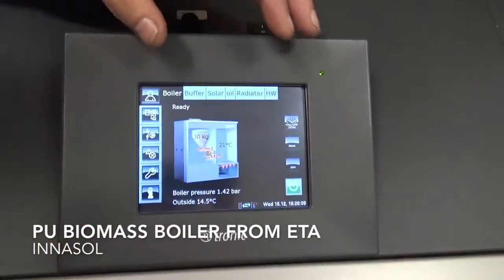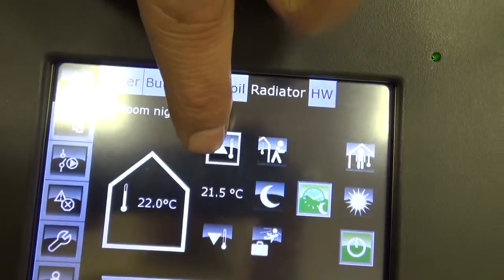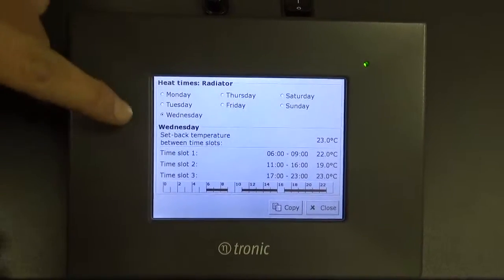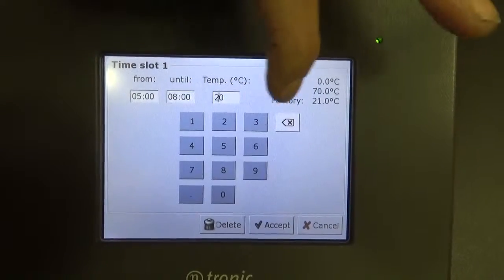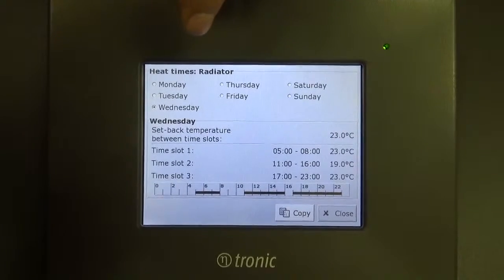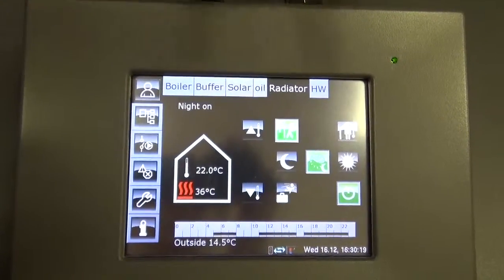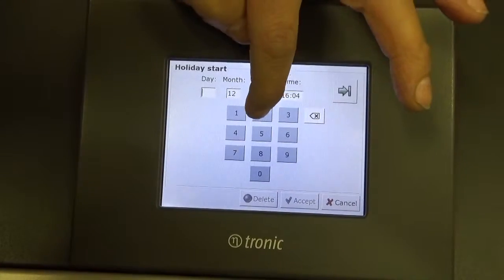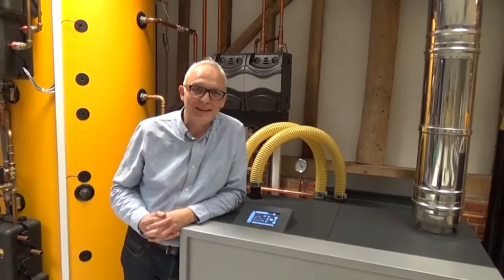How to Use Touch Screen Controls Biomass Boiler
Stuart how the touch screen controls work for biomass boilers like ours from ETA.
You can easily set the room temperatures, prepare heating for going to work in the morning and coming home to a warm house, and even for going on vacation!

INNASOL.COM

Innasol is the UK’s renewable heating champion. We bring the very best, most efficient, most advanced renewable energy systems from Europe to the UK. Our nationwide team of Innasol trained and accredited expert partners advise and install market-leading, biomass boilers, heat pods and heat pumps into homes and businesses across the country. As the largest UK renewable heating network, we have a track record of transforming  buildings to be cost effective and ‘green’, having deployed over 400MW of installed heat capacity to date.